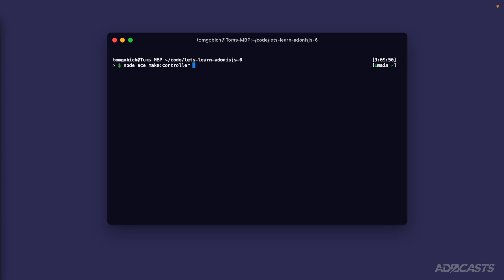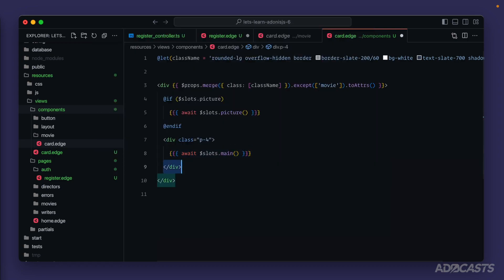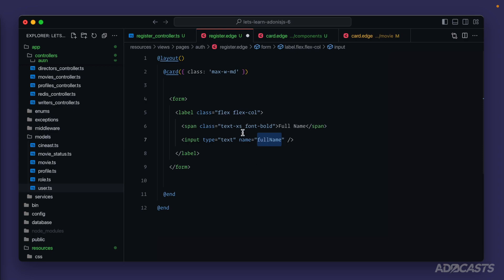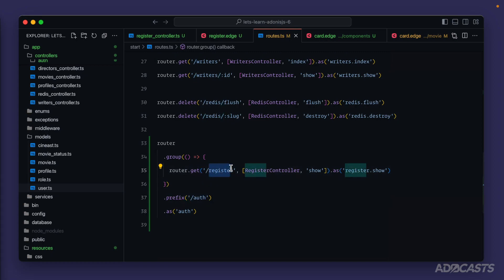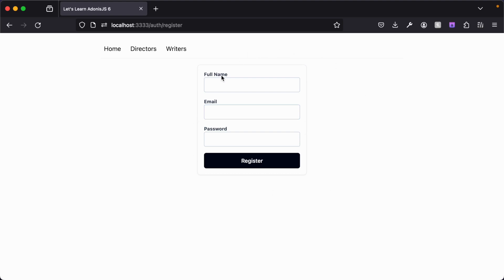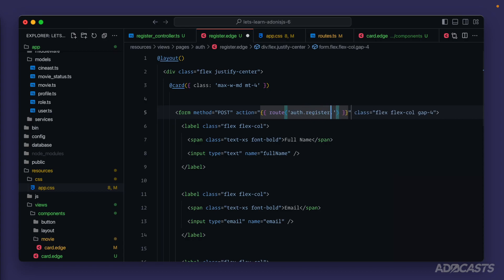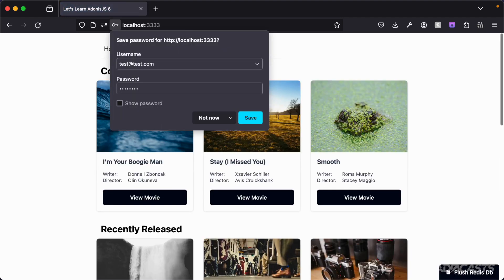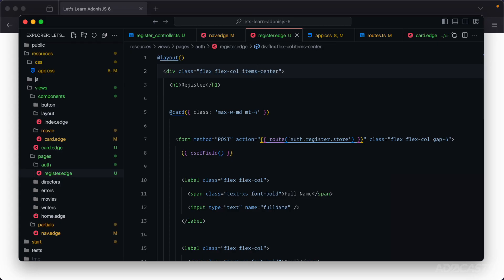Let's Learn AdonisJS 6: Ep 6.0 - Posting and Accepting Form Data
In this lesson, we'll take a look at how we can create a register form and accept data from that form within our route handler.

⏰ Timestamps
00:00 - Creating Our Register Show Page
01:40 - Generalizing Our Movie Card Component
03:00 - Building Our Register Form
04:36 - Defining Our Auth Route Group
05:44 - Suring Up A Few Styles
07:10 - Defining Our Register Form Handler
08:24 - How To Grab Request Data
11:12 - Adding A Register Nav Link

Socials